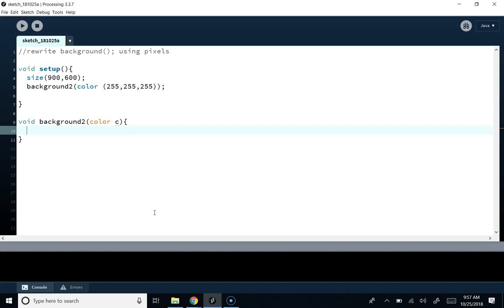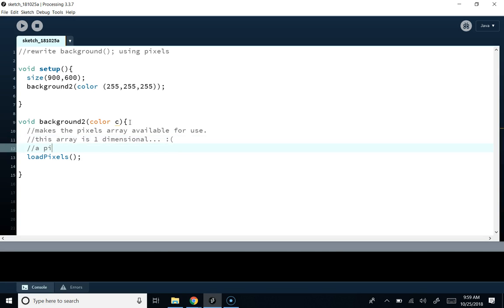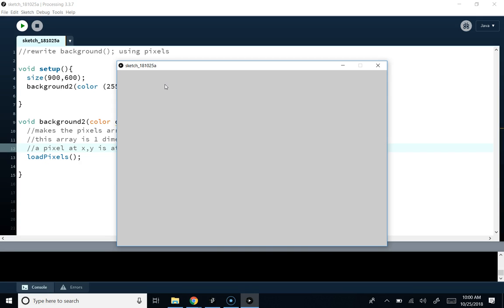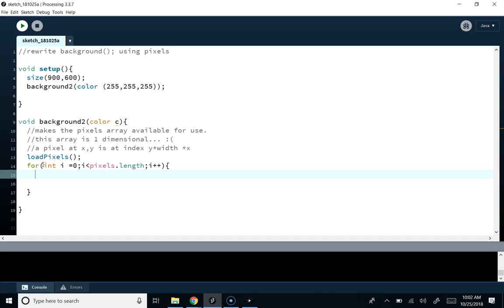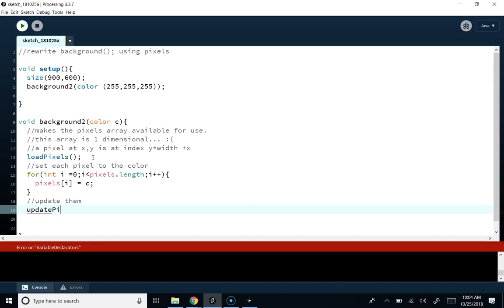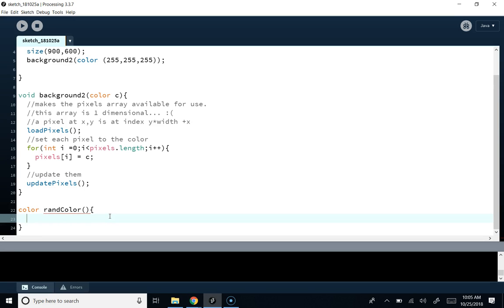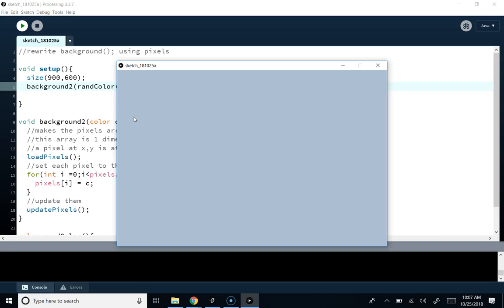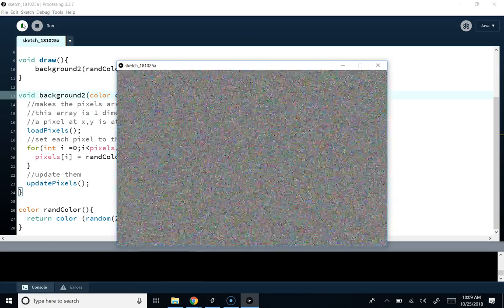Background With Pixels Array